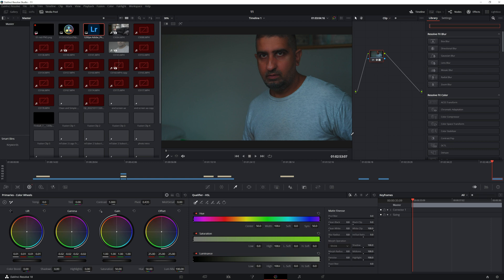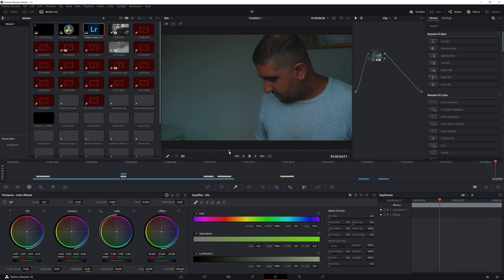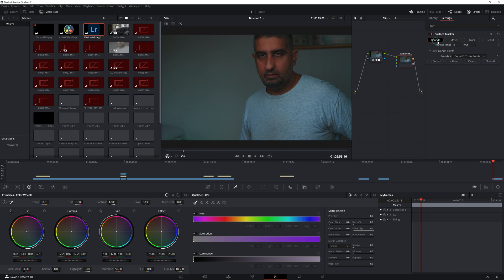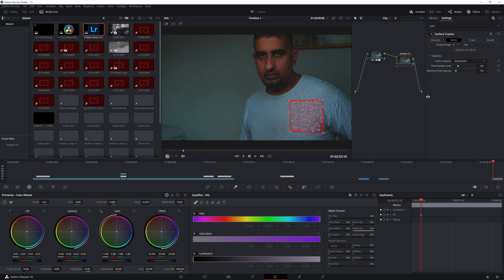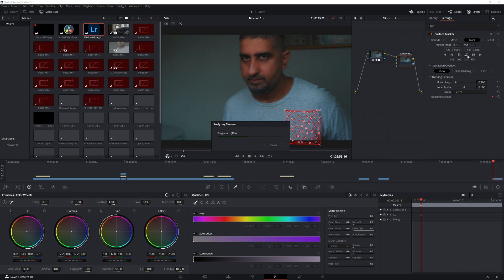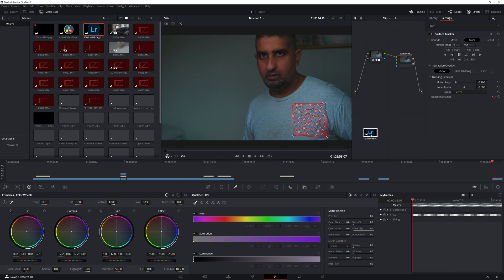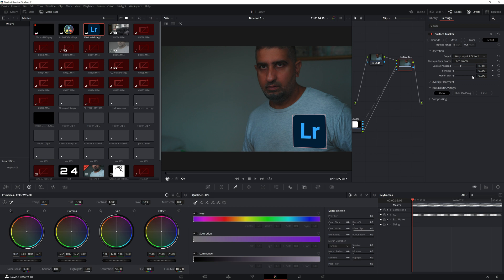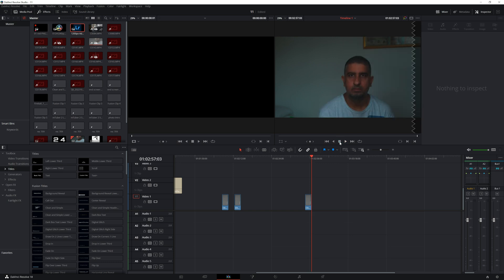Logo on your T-Shirt in Davinci Resolve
In this video I will show you how to stick any logo on your T-Shirt in Davnci Resolve by using the "Surface Tracker" Node.
This tool is very powerful in Davinci Resolve and you can use this in any kind of commercial video.

West Yorkshire Traveller

► Vero: @aaphotofilm

► Main Camera - Sony A7 IV
► Main Lens - Sigma 35mm 1.4 DG
► Mirrorless Camera: Sony A7R iii